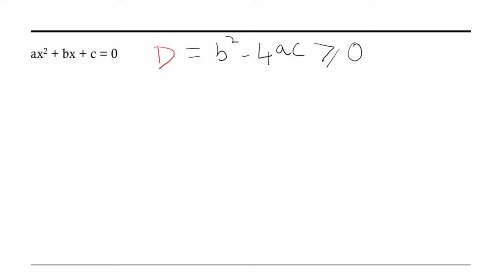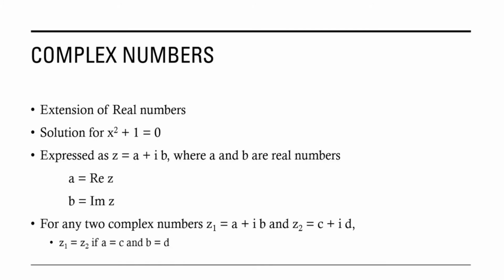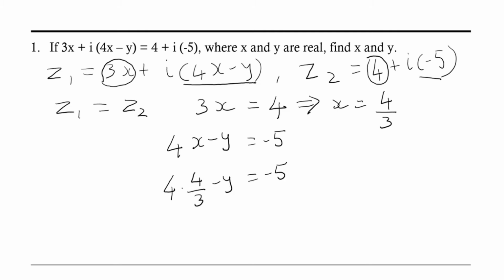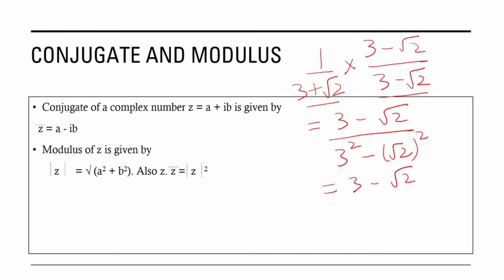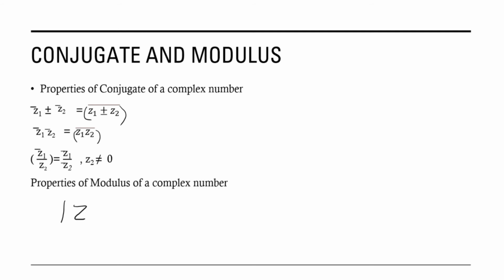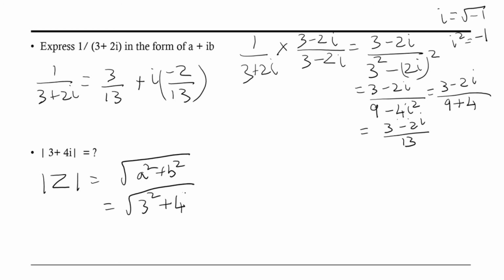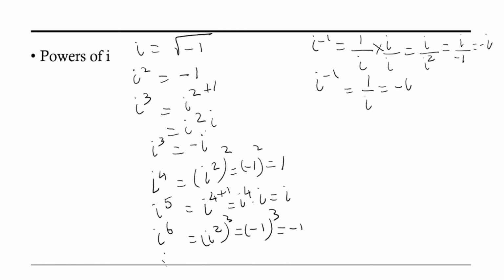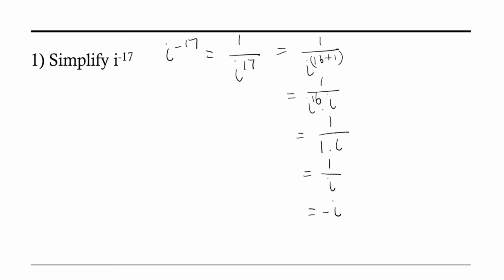Complex Numbers - Part 1 | Introduction | Uses | Modulus | Conjugate | Powers of i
An introduction on complex numbers is given signifying its use.
Conjugate and modulus of a complex number is explained with example along with powers of i